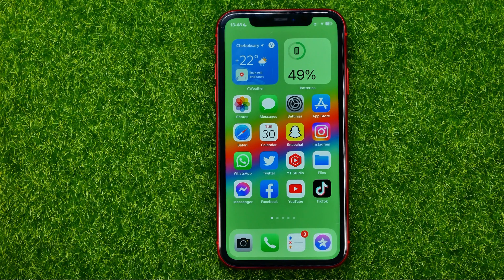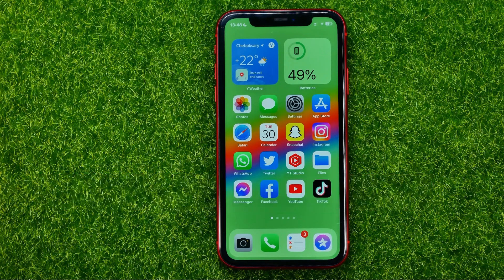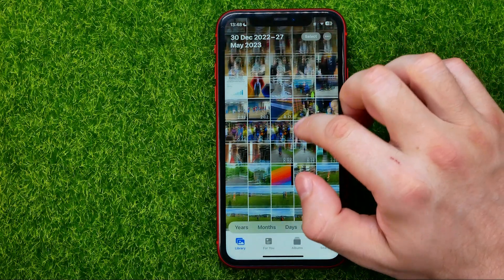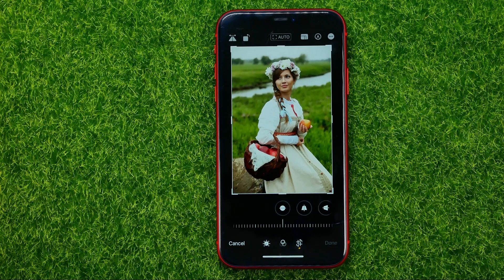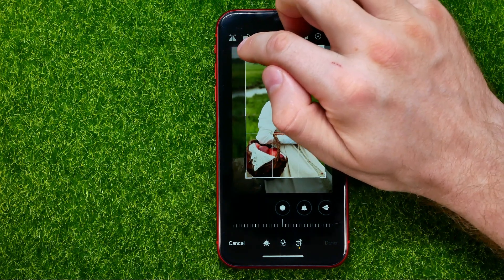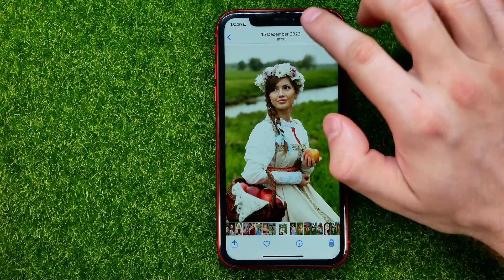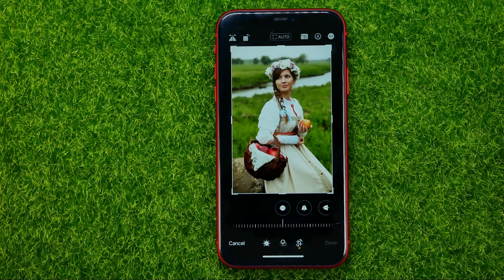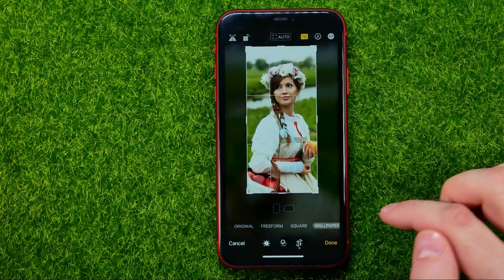How to Crop Photo on iPhone - Full Guide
If you are looking for a video about how to crop photo on iphone, here it is!
In this video I will show you how to crop photos on iphone. Be sure to watch the video to the very end.
You will learn how to crop a photo on ios. That's easy and simple to do from your phone.

00:00 - Intro
00:24 - How to crop photo on iphone